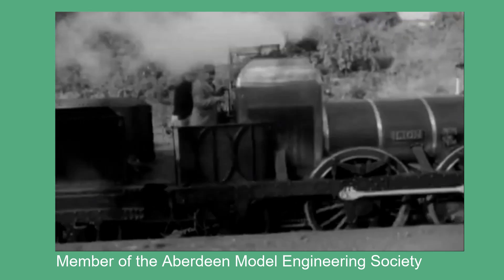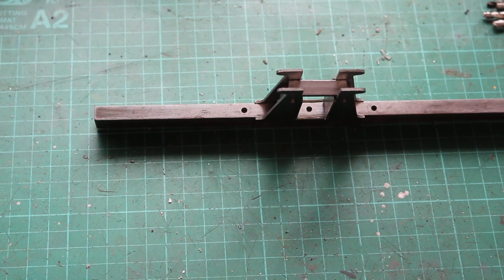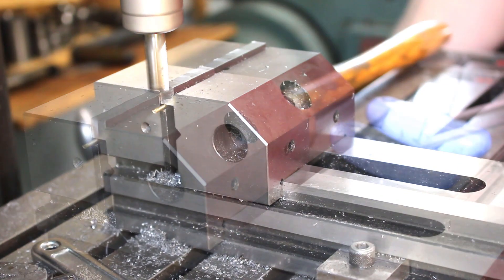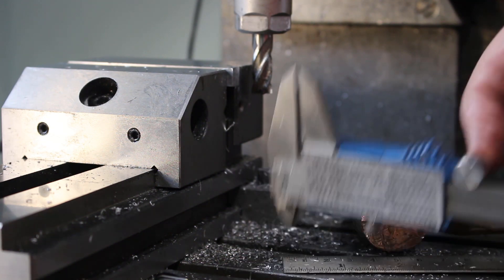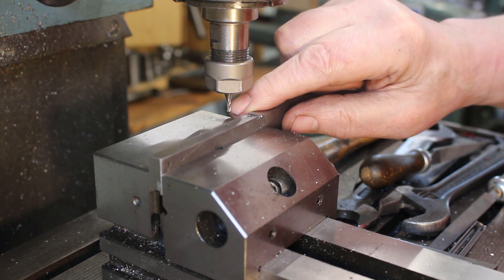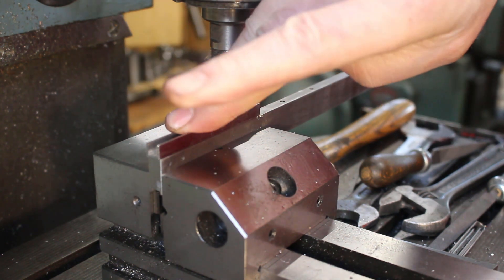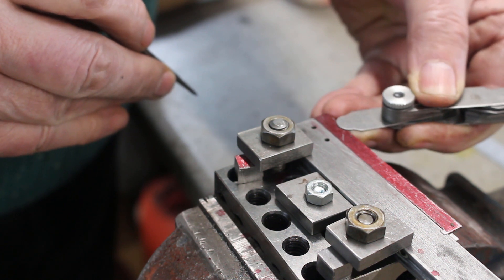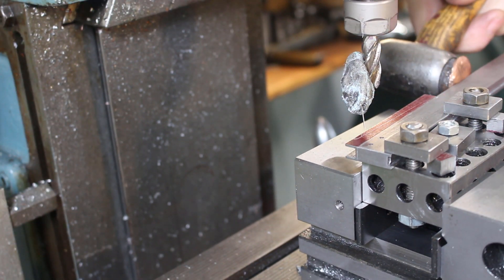LION - Miniature Steam Locomotive Build pt.24 - Buffer Beam Brace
In this building Lion, a miniature steam locomotive I make the Buffer Beam Brace's that fix to the loco Frame